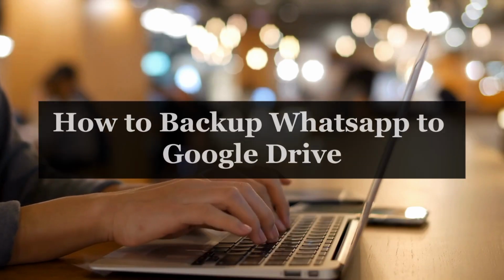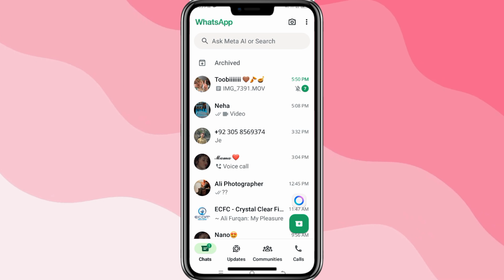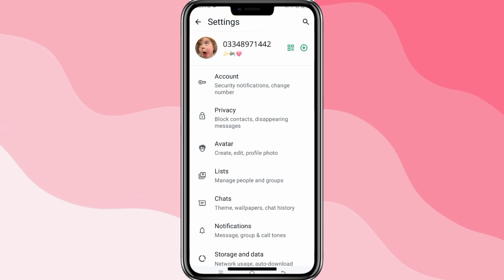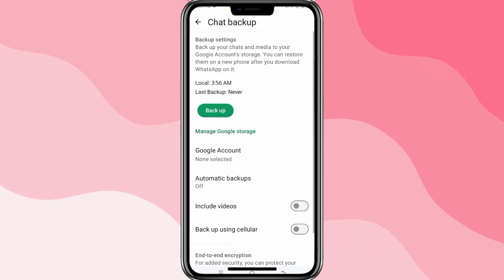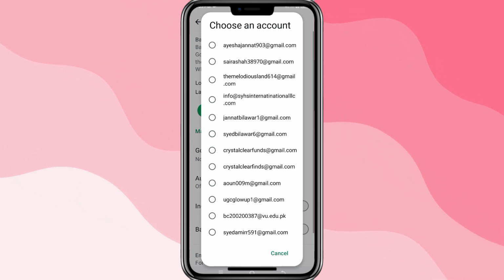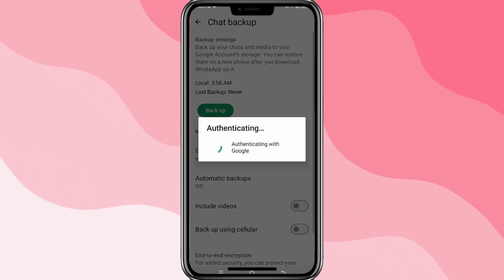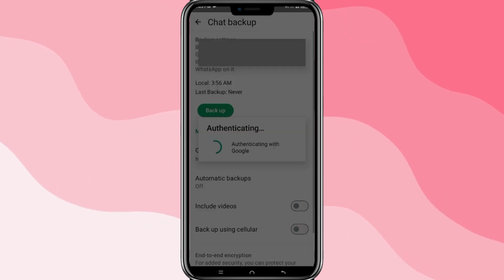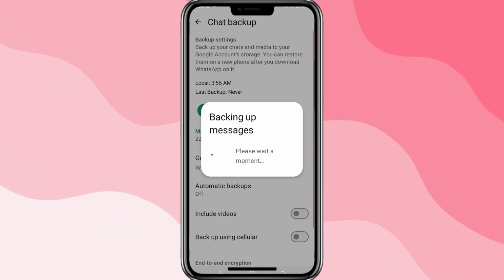NEW! How to Backup WhatsApp in Google Drive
📲 NEW! How to Backup WhatsApp in Google Drive (Step-by-Step 2025 Guide) ☁️

Want to make sure you never lose your chats, photos, and videos again? In this easy-to-follow tutorial, I’ll walk you through how to back up your WhatsApp data to Google Drive — quickly, safely, and updated for 2025!

Whether you’re switching phones, protecting important conversations, or just want peace of mind, this video shows you exactly how to set up automatic cloud backups so your WhatsApp data is always secure.

🔐 In This Video, You’ll Learn:
✅ How to link your Google account to WhatsApp
✅ Step-by-step backup setup for Android devices
✅ How to choose backup frequency (daily, weekly, monthly)
✅ How to include/exclude videos in your backups
✅ What to do if your backup is stuck or not working
✅ Tips for restoring chats on a new device

💡 Works on all Android devices, and fully compatible with the latest version of WhatsApp & Google Drive in 2025.

🛠️ BONUS TROUBLESHOOTING:
Is your Google Drive not detecting WhatsApp? Backup taking too long? Not enough space? I cover all the most common issues and how to fix them!

📌 Why You Need This:
Your WhatsApp chats may include memories, important contacts, or business info. A single phone reset or accident can wipe it all out. Backing up to Google Drive gives you safe, cloud-based protection—and you’ll thank yourself later!

🎯 Perfect for:
📱 New phone users
🔁 Migrating WhatsApp data
🧠 Staying organized and secure
🌐 Anyone who values their chat history